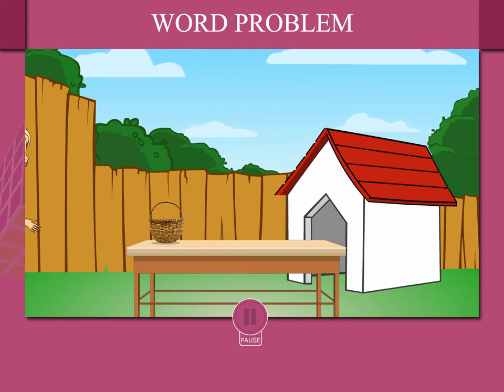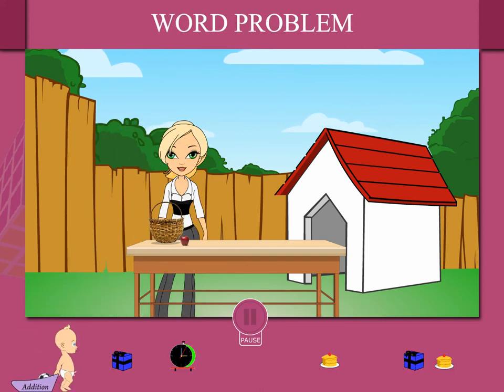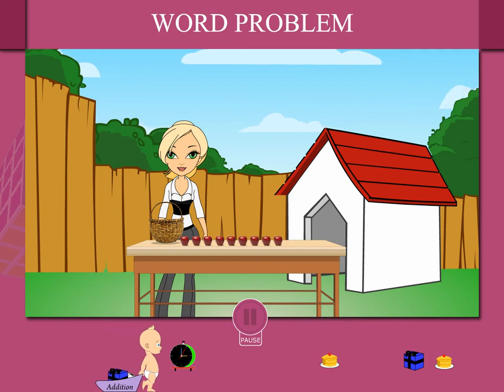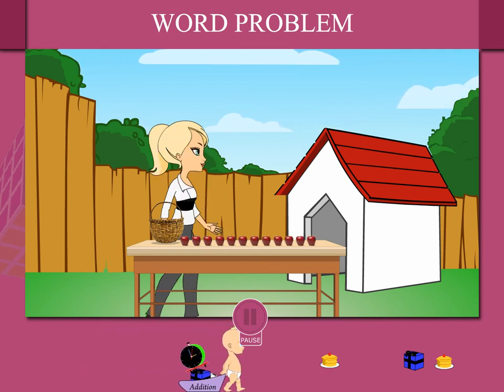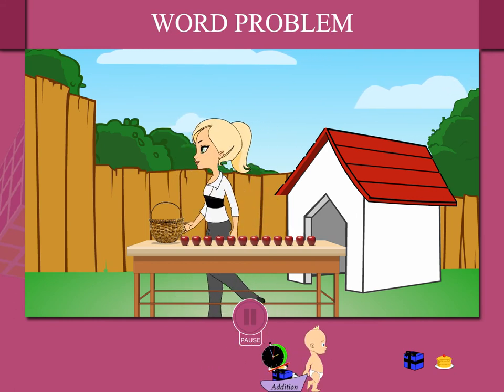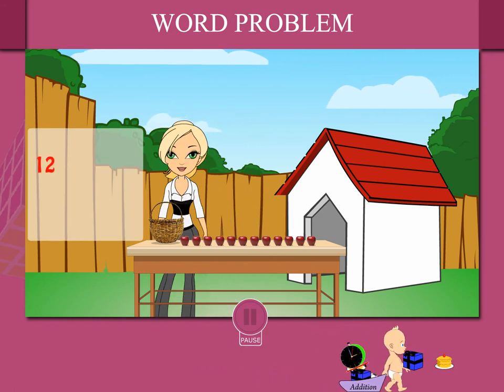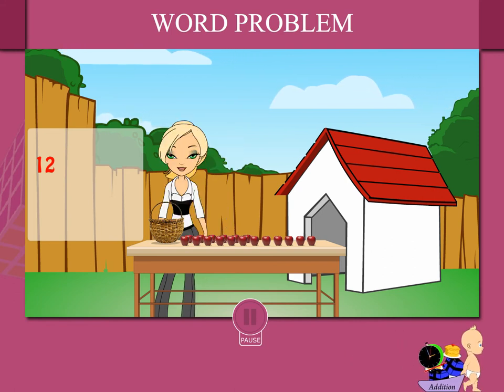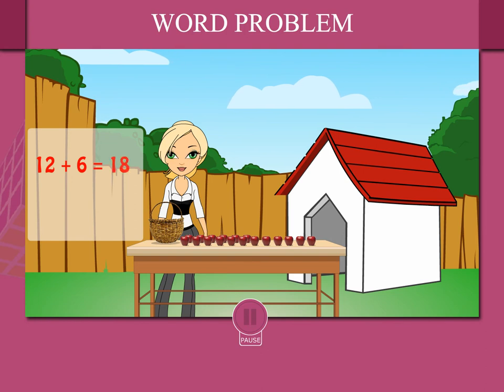word problem U-3 class-2